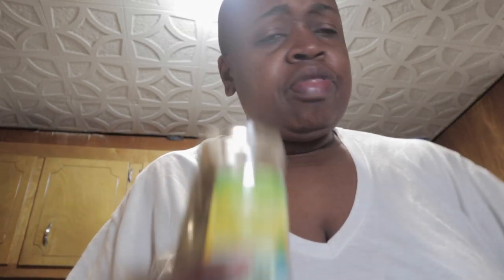Jerk Wings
sarkazz vlogs NYC 👋🏾 Hey Y’all, Welcome to My Brooklyn Life!

I’m Samantha, a Black lesbian woman sharing my daily life in the heart of Brooklyn, New York. No filters, no staged moments—just real, everyday experiences. From navigating the city hustle to chill days at home, you'll get an authentic glimpse into what my world looks like.

Whether you’re here for the vibes, to connect, or just to peek into everyday life, let’s keep it 100 together. 🙌🏾